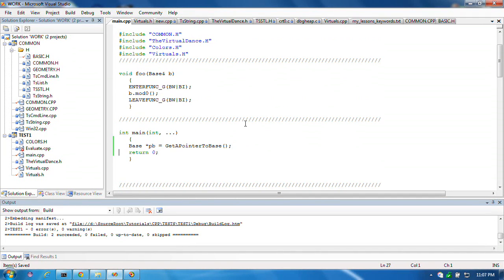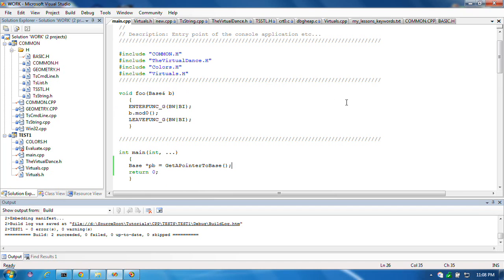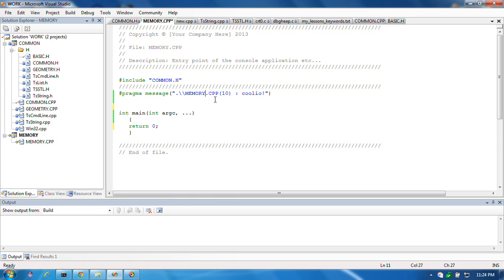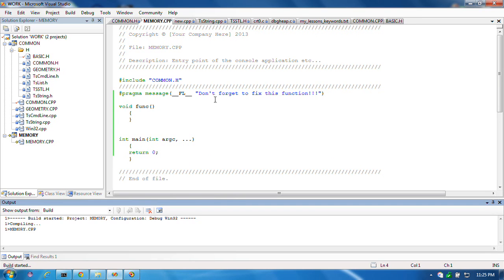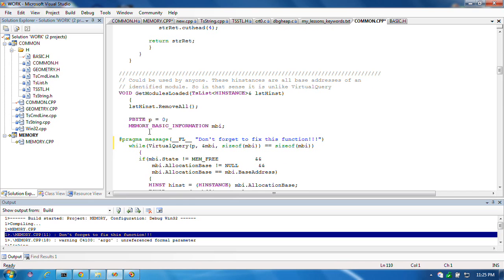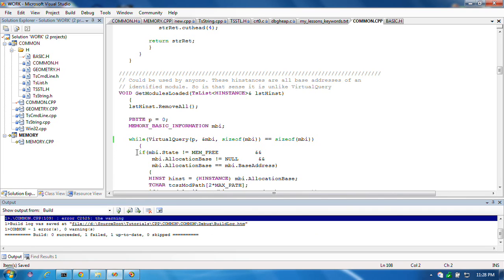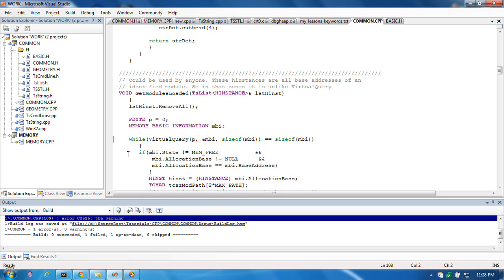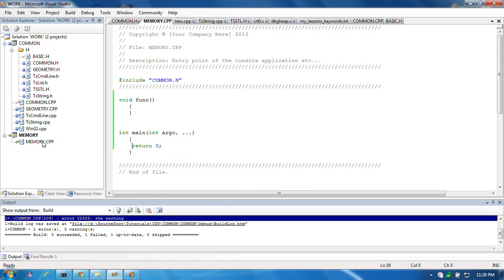C++ Tutorial #61 : Virtual destructors. And a few other things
This isn't really the virtual destructor "full" tutorial. I will get to that eventually, but first I need to make a few important points so as to put that discussion within the right context.

This is point 1.